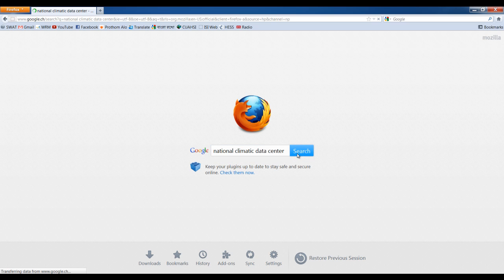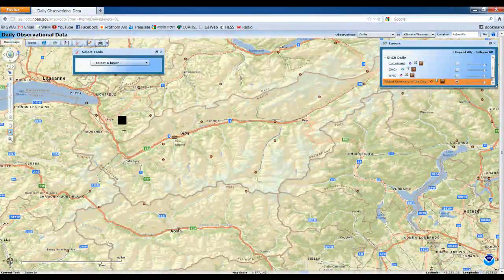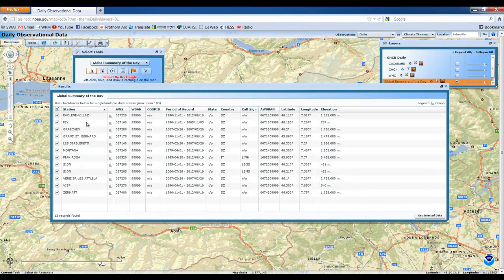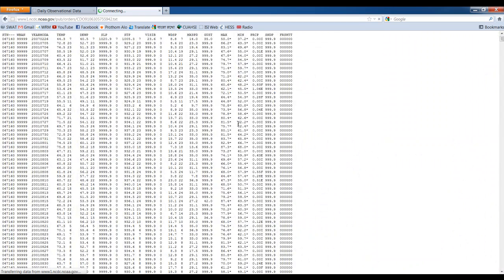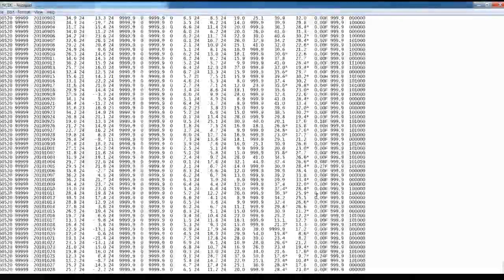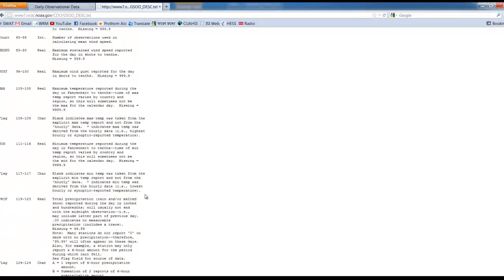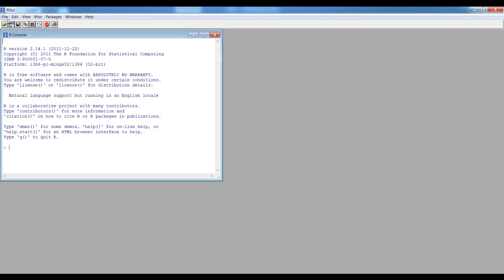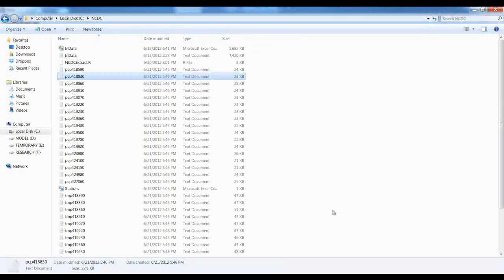NCDC ClimateData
National climatic data center for USA provides climatic data on various spatial and temporal scales for entire globe [1A]. NCDC is the world's largest active archive of weather data. NCDC produces numerous climate publications and responds to data requests from all over the world. NCDC operates the World Data Center for Meteorology which is co-located at NCDC in Asheville, North Carolina, and the World Data Center for Paleoclimatology which is located in Boulder, Colorado. Here we will be focusing time series in daily time step. It is to be noted that there are lot of variables available in the website but we will be focusing precipitation temperature (min and max) for this specific post. We will only look at Summary of the Day) [1B]. Summary of the Day (Office of Hydrology Format) is historical data set DSI-9655 archived at the National Climatic Data Center (NCDC). The Office of Hydrology (O/H) format was designed for use in implementing the National Weather Service River Forecast Service (NWSRFS) nationwide, and for calibration of hydrologic models. Parameters for these summaries of the day data set include: temperature, precipitation, winds, surface pressure, evaporation, and snow depth. The period of record is 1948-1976.